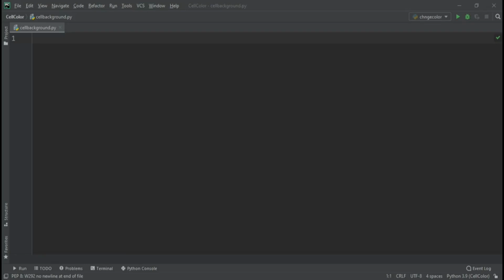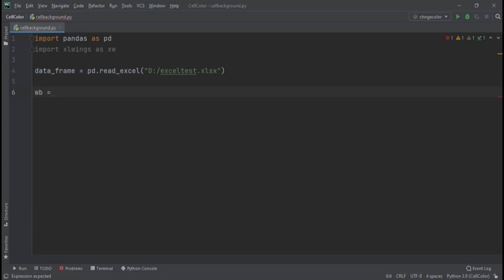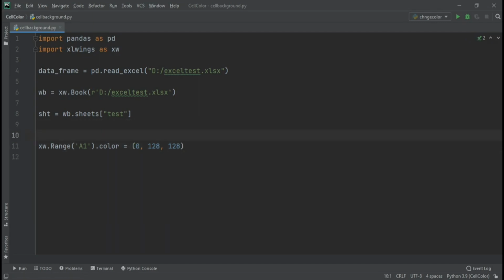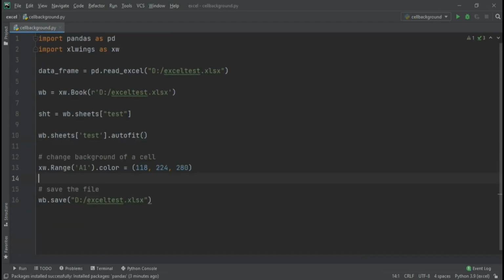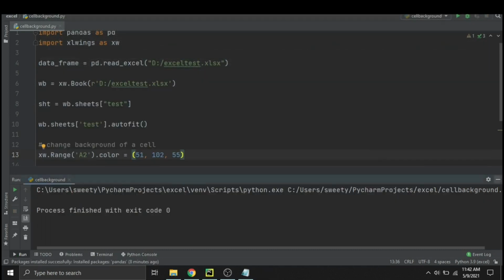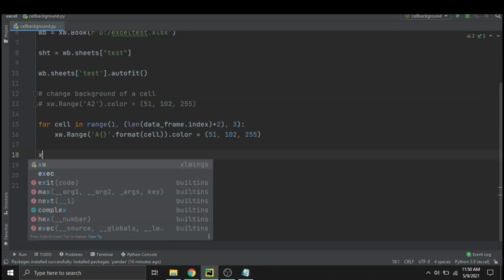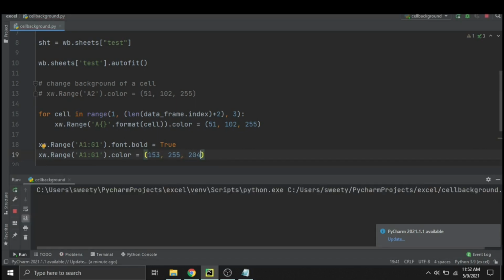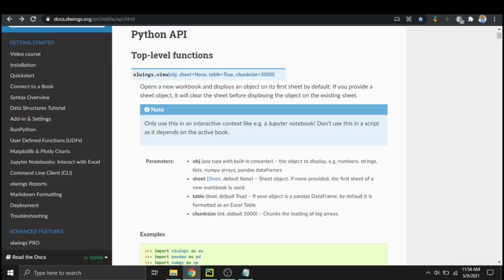Modify Excel File Using Python | Change colour of cells in excel file using xlwings library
This video is about modifying excel file using a python script.
Modifications like changing cell background colour and text type.
Xlwings library has been used.